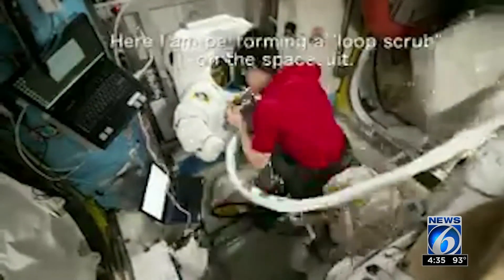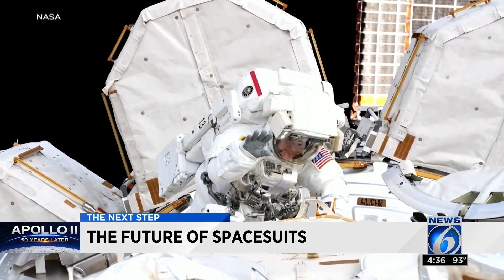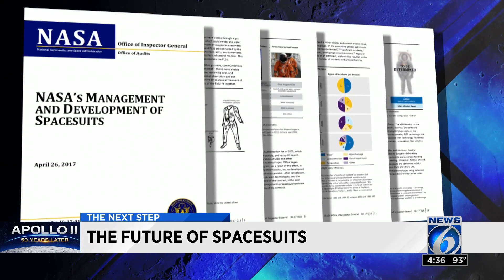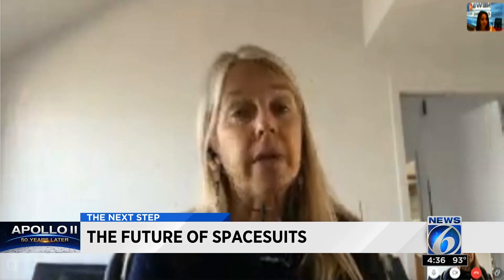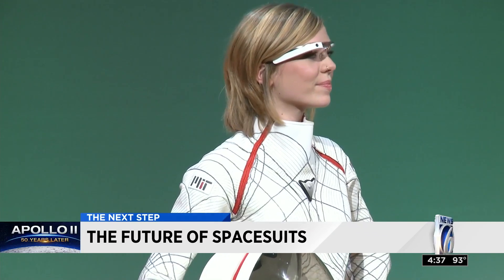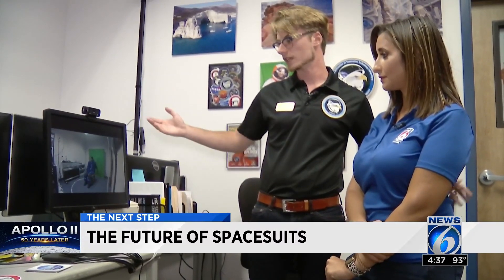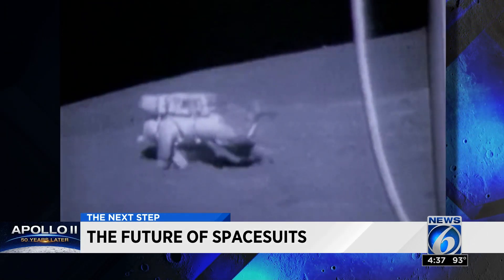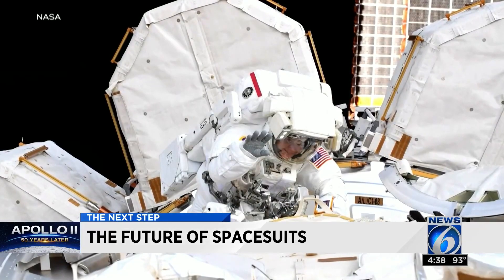The future of spacesuits: NASA doesn't have suits ready for moon, Mars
The future of spacesuits: Research continues without NASA funding